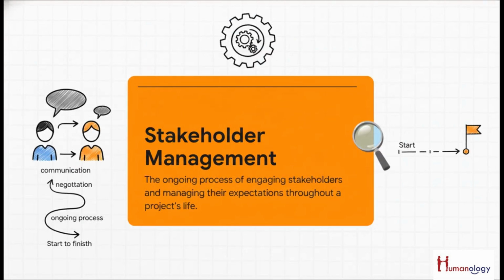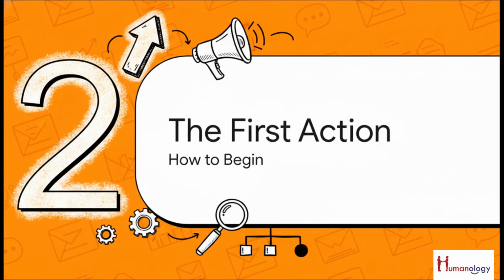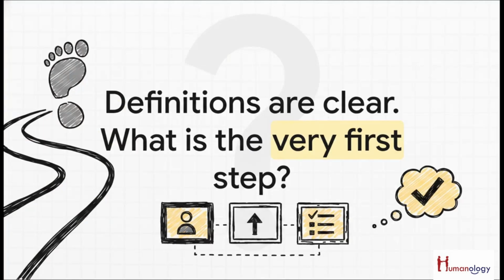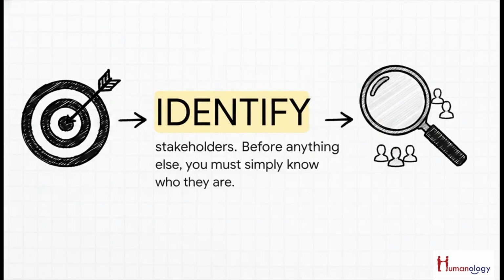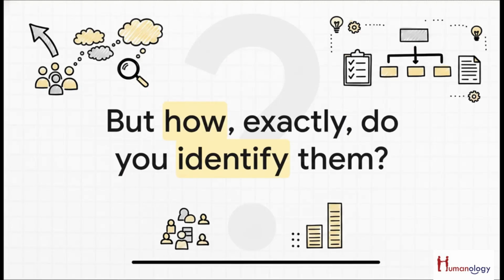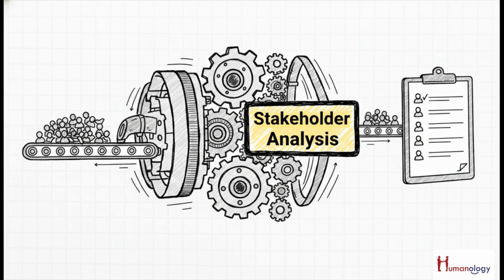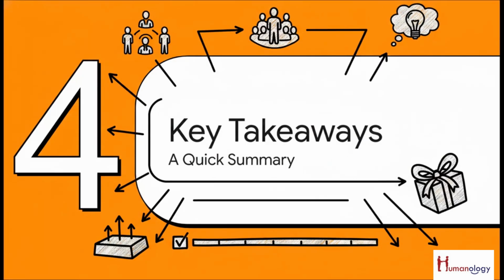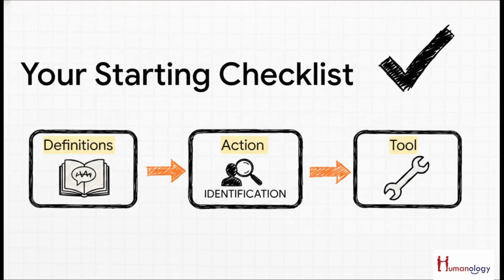Identification and Categorization of Stakeholders